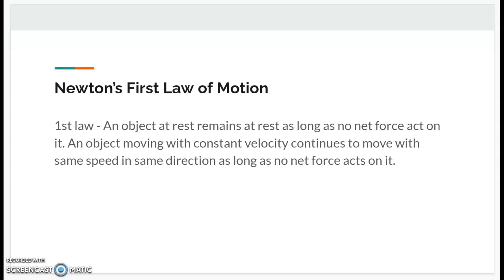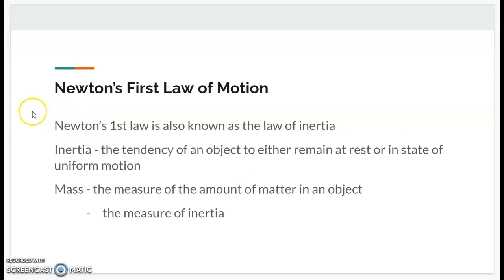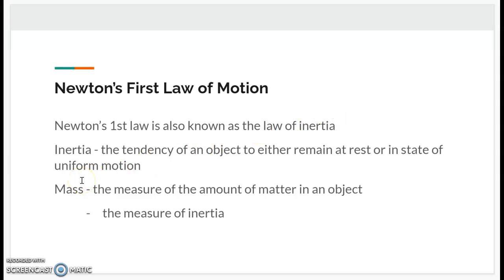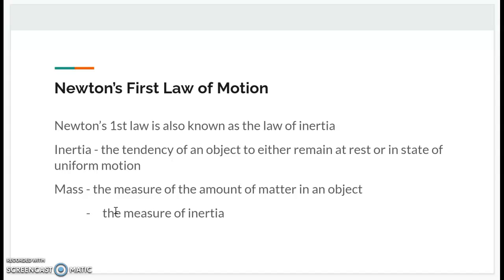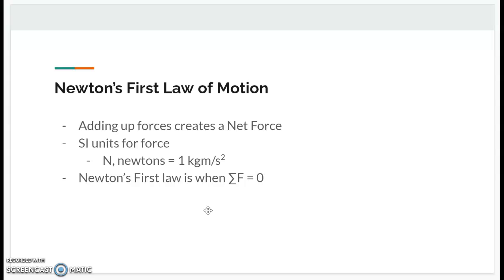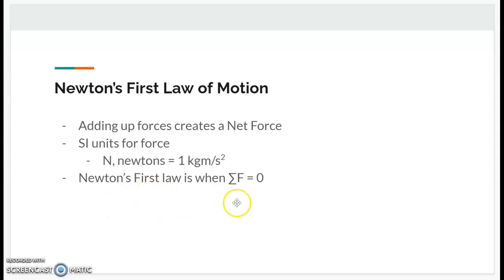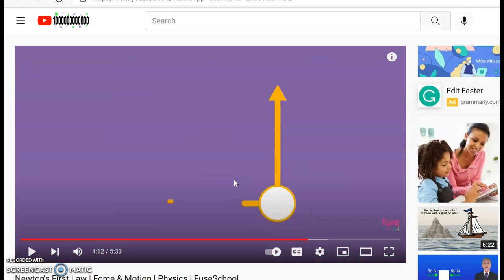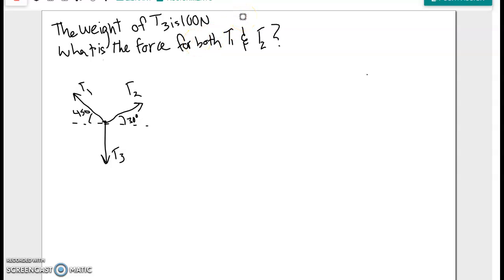Microlesson #2 - Physics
More showcasing technology in a classroom as a physics lesson.